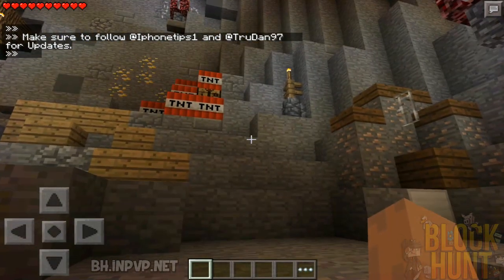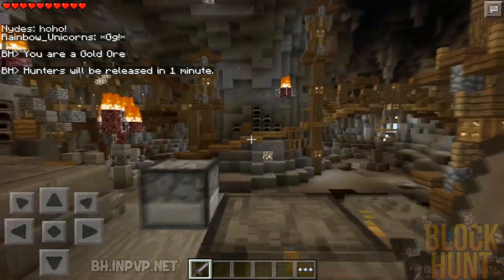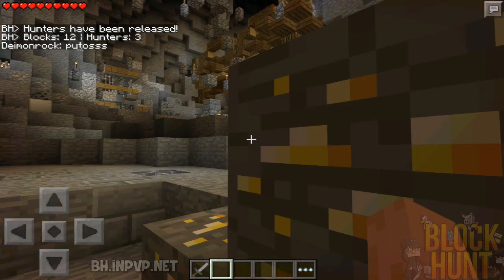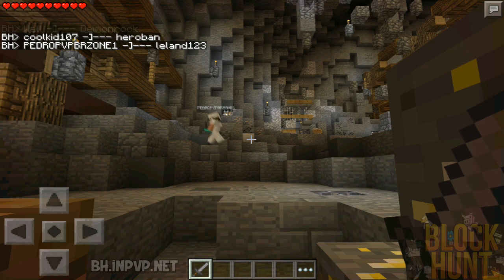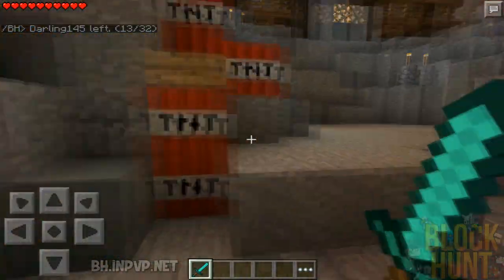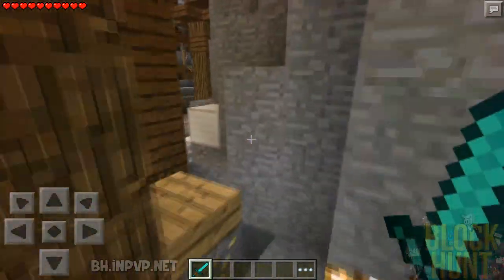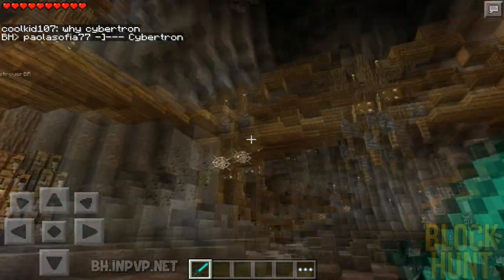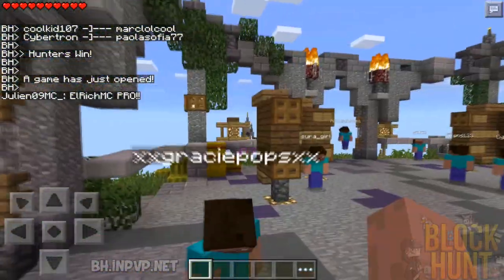*NEW MAP!* Minecraft PE : BLOCKHUNT EP.3 - Pocket Edition Hide N' Seek Server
Like goal: 130 likes :D

Hope you guys enjoy other Minecraft Pocket Edition hide n seed server video :D you can find the IP below :)

IP: bh.inpvp.net